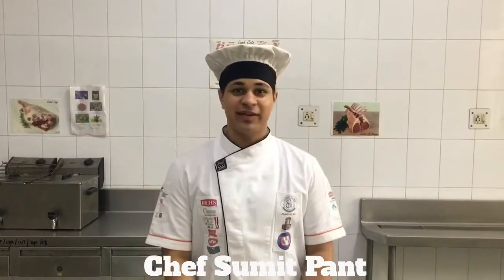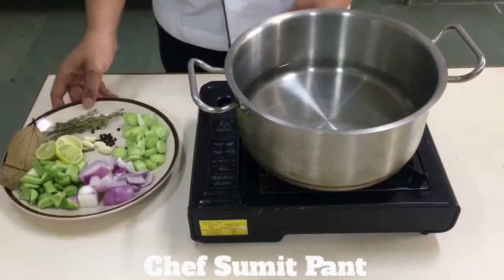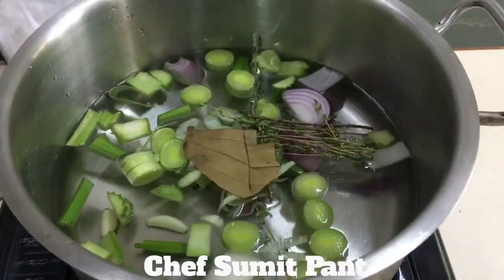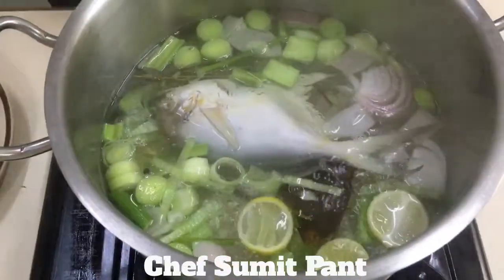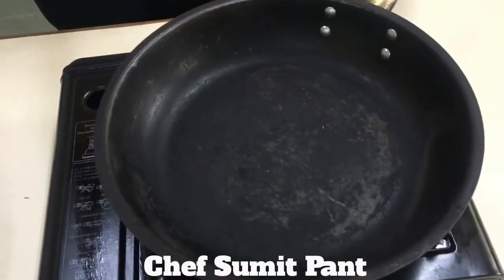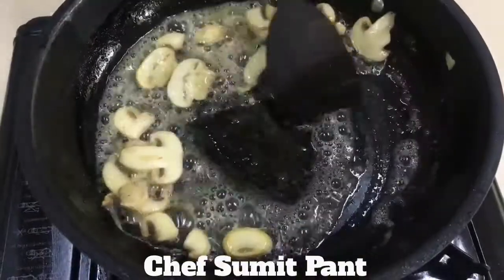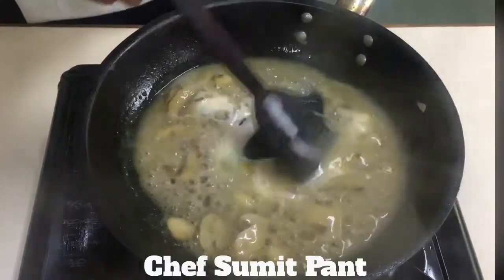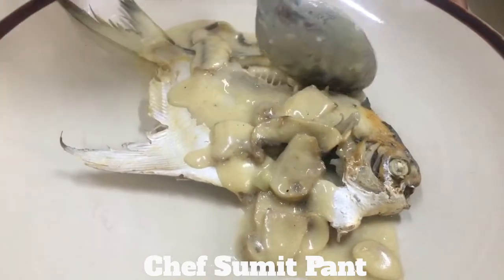Poached Fish In Normandy Sauce || How to Poach Fish || IHM BTK menu